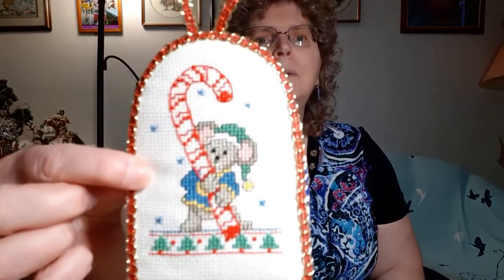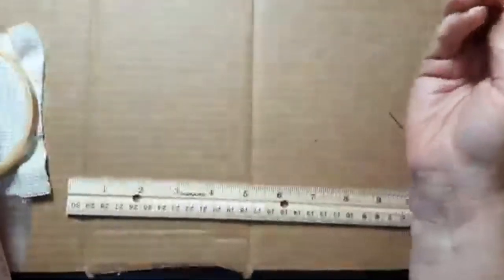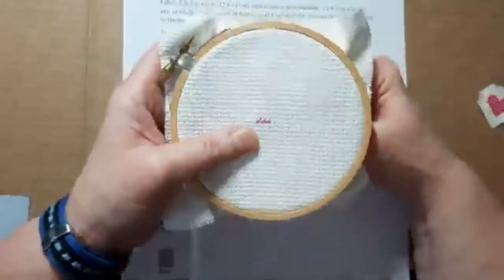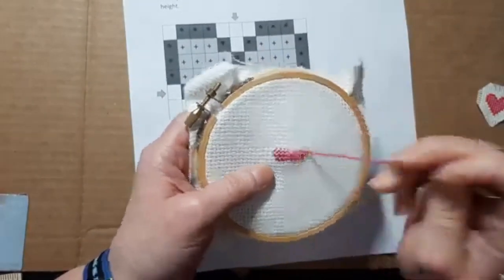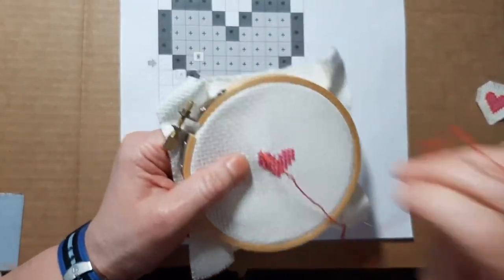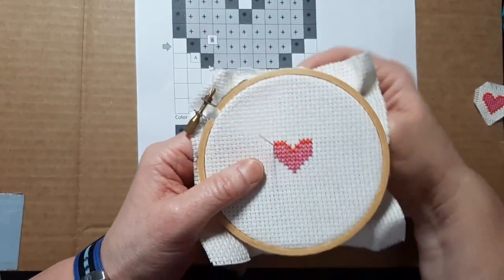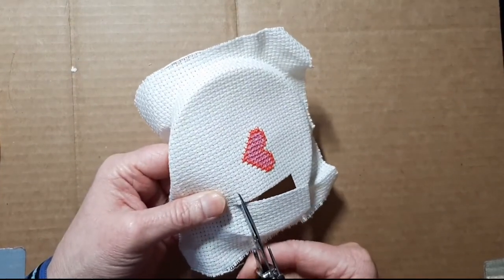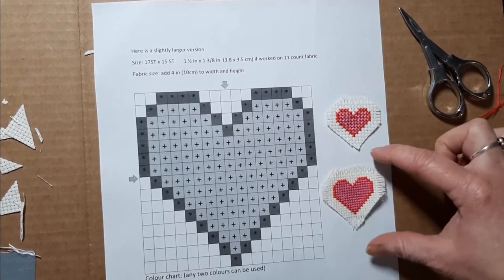Sunday Crafternoons: Dec 27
Welcome back to Sunday Crafternoon, a laid-back craft program for grown-ups! This month, Cheryl is showing us the basics of cross-stitch with a simple heart pattern.